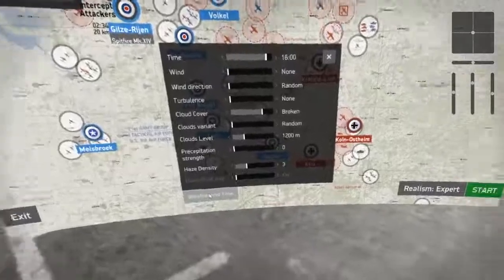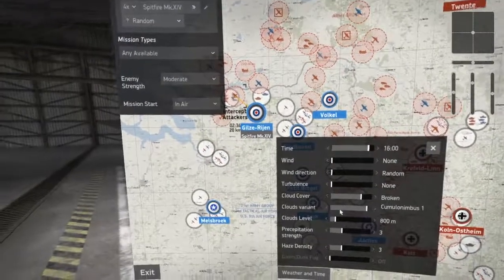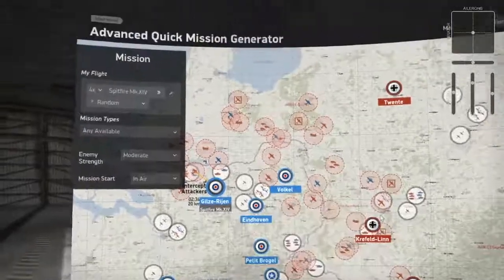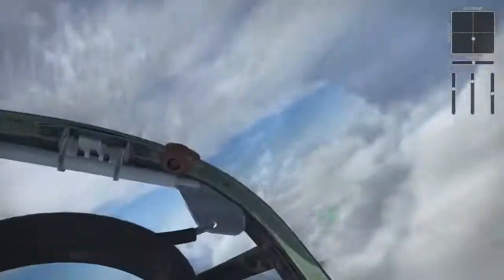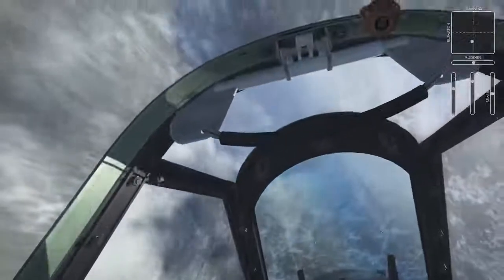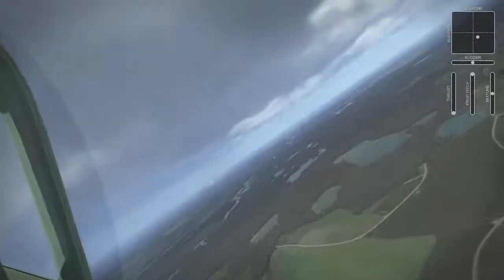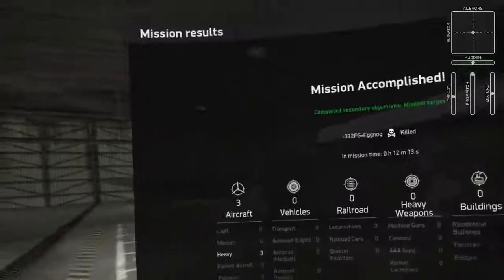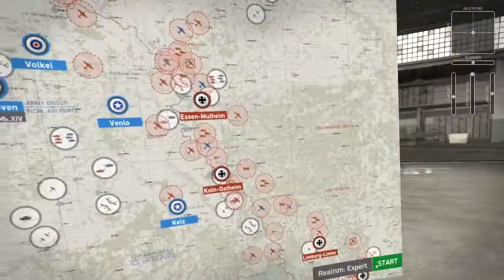VR Dogfights - Testing New Clouds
Testing a lot of things here, while flying a Spit Mk. XIV in the new(ish) Advanced Quick Mission generator:
- New Clouds
- New Reverb G2
- New CPU

22:45 - Awesome Fire Trail
24:25 - Huge Explosion